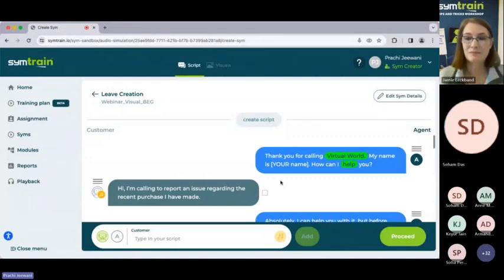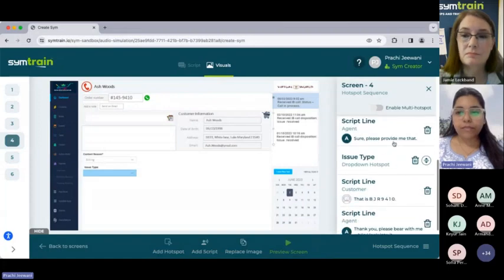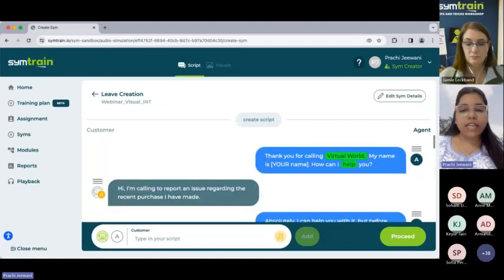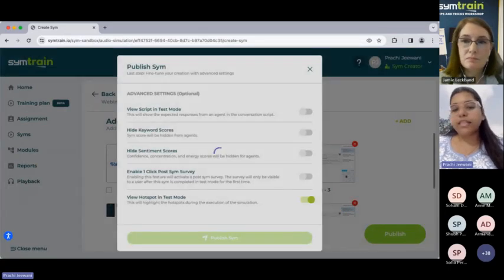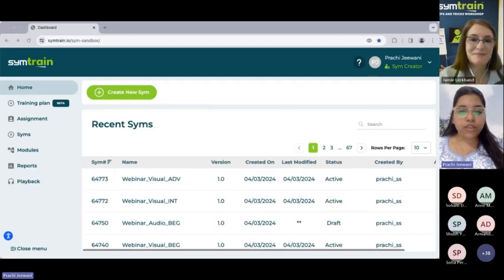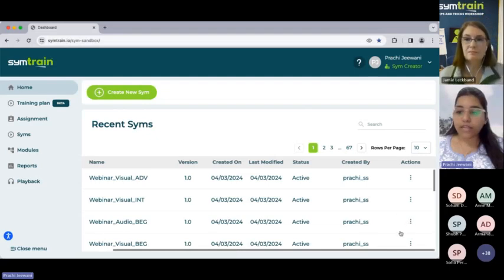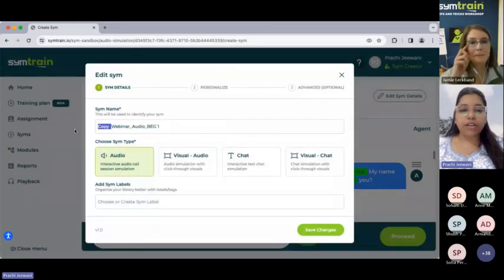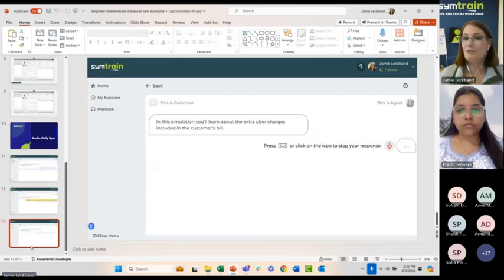Tips and Tricks: The Creation Process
Building upon the foundation laid in Part 1, which explored the use cases and significance of beginner, intermediate, and advanced Syms, this session delves into the intricacies of the creation process.